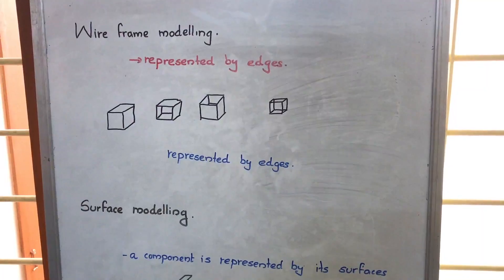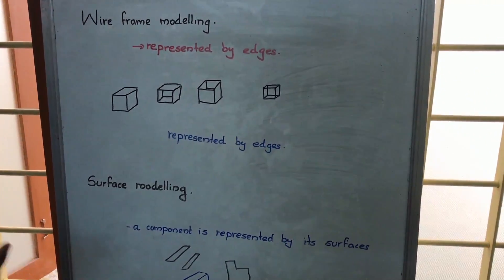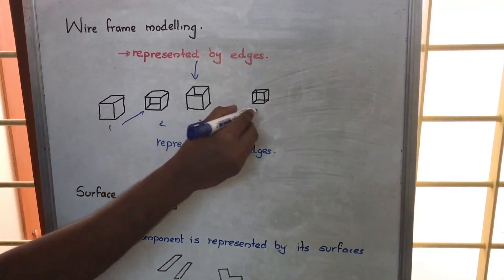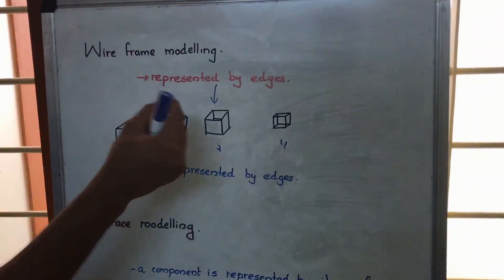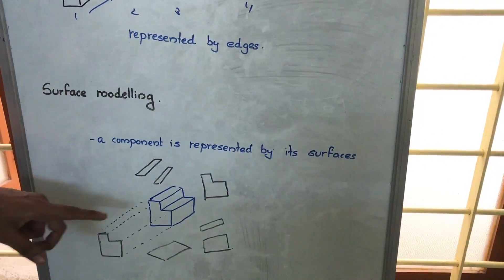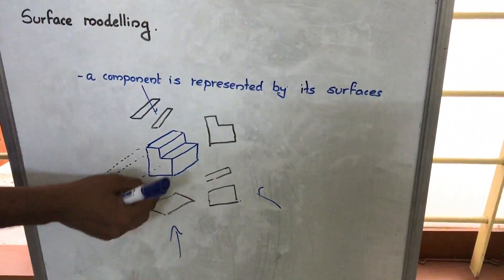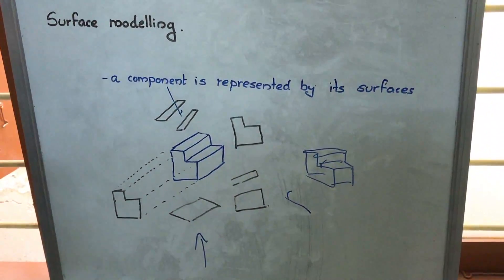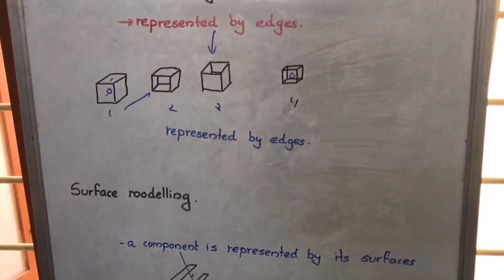Wireframe modelling(quickly!)🔥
10 AWESOME GADGETS EVERY STUDENT SHOULD HAVE :

1. Ray-Ban Unisex Sunglasses 2000 Rs
2. Apple iPhone 20000 Rs
3. Casio Chronograph Watch 4000 Rs
4. Nike Mid Casual Shoes 2000 Rs
5. W.O.W. Perfumes Black 500 Rs
6. Ben Martin Denim Shirt 500 Rs
7. Slim Fit Black Stretch Jeans 500 Rs
8. FabSeasons Unisex Cap 299 Rs
9. Woodland Leather Belt 700 Rs
10. JBL Go Bluetooth Speaker 1500 Rs
11. Boat Bluetooth Headphones 2500 Rs

wire frame model
3d laser
3d printing
web design
architectural rendering
3d rendering
3d cad
wireframe software
rapid prototyping
wireframe tools
product design
usability testing
3d modeling software
3d animation
ui design tools
3d mapping software
ui design
3d brain model
3d wireframe
ux designer
ui designer
ux design
3d model maker
3d architectural rendering
3d design
wireframe tools free
free wireframe tools
3d architecture